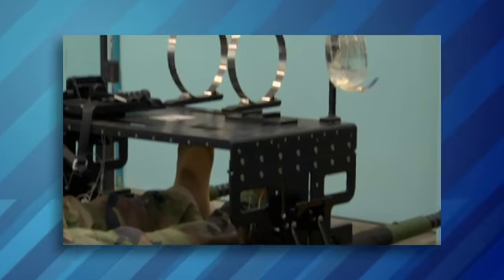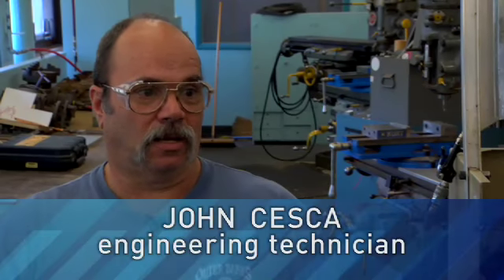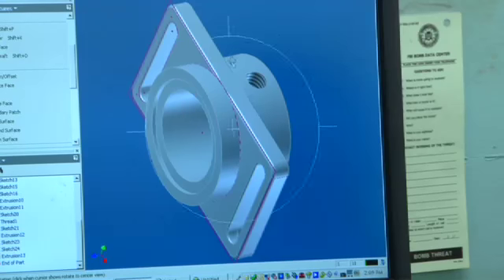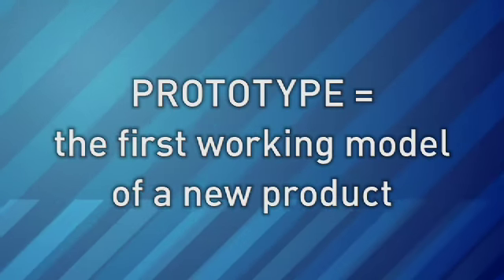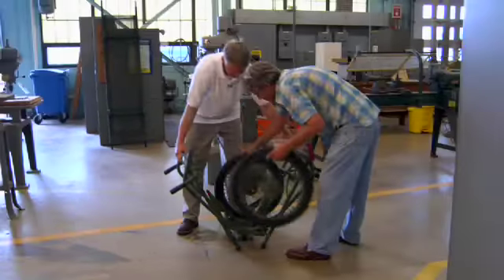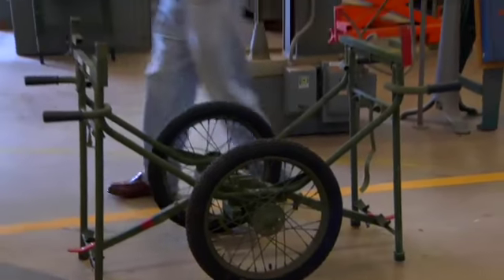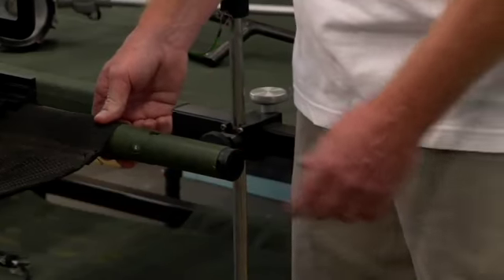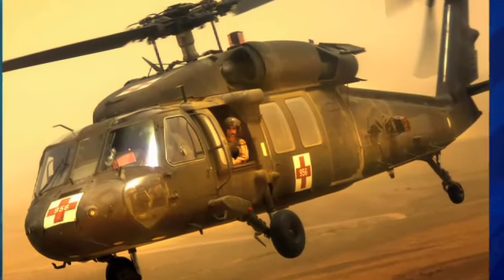Medical Prototype Development Laboratory LabTV Webisode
The Medical Prototype Development Laboratory LabTV Webisode is and educational video geared toward middle school-age children. The video shows how a team of engineers build medical research and development prototypes to help the Warfighter.